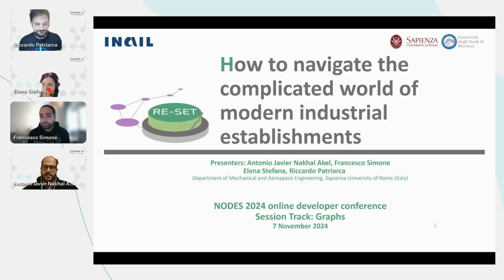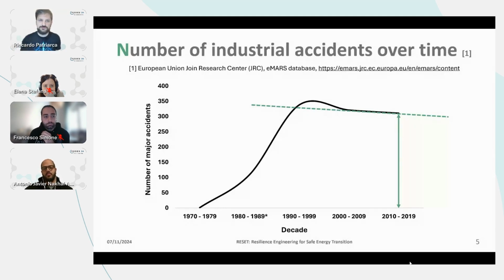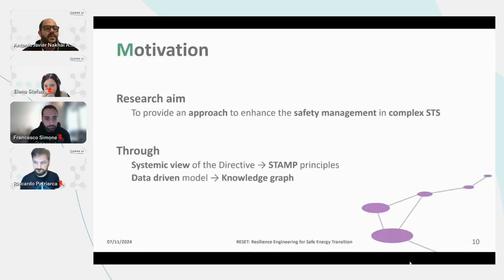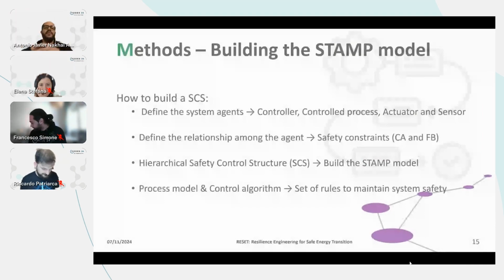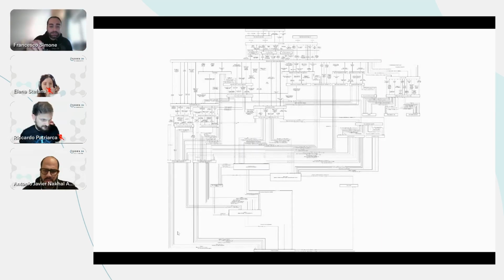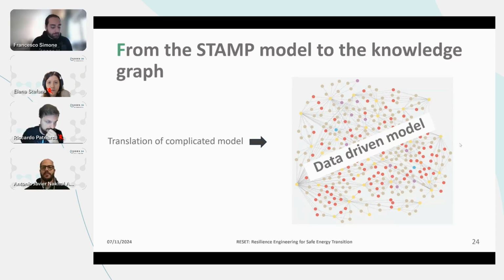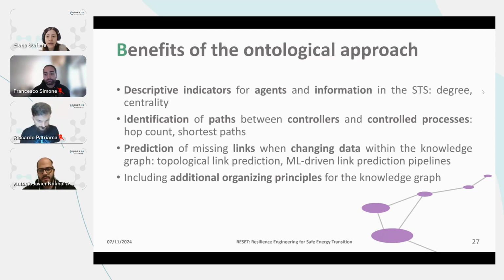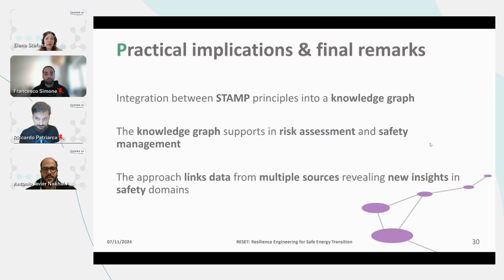NODES 2024 - How to Navigate the Complicated World of Modern Industrial Establishments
The popularity of System-Theoretic Accident Model and Process (STAMP) is increasing among both industrial and academic worlds, representing a powerful alternative to managing modern complex systems. However, a limitation arises when applying STAMP to large systems, as reading related STAMP schemes becomes difficult. The speakers of this session will present a solution to study these complicated STAMP models. The presented approach translates every STAMP scheme into a knowledge graph, enhancing its readability and the possibilities for analysis. A case study related to a big energy company will be presented to show the effectiveness of the proposed solution.

With: Antonio Javier Nakhal Akel, Riccardo Patriarca, Elena Stefana, Francesco Simone